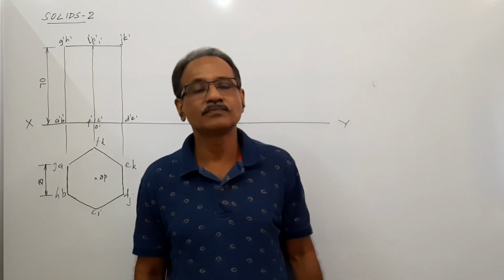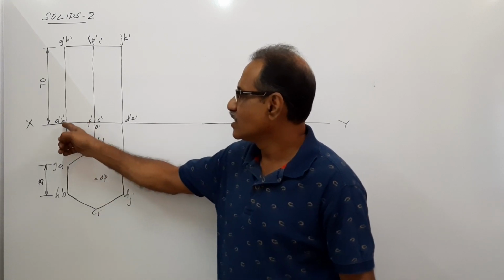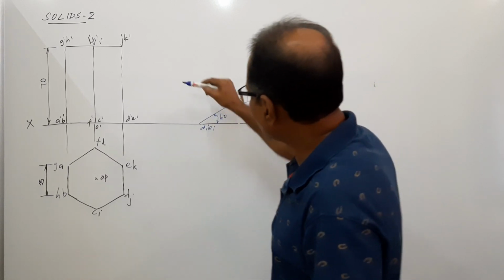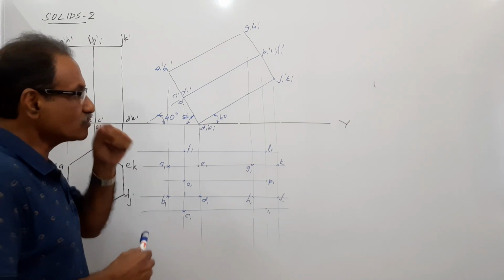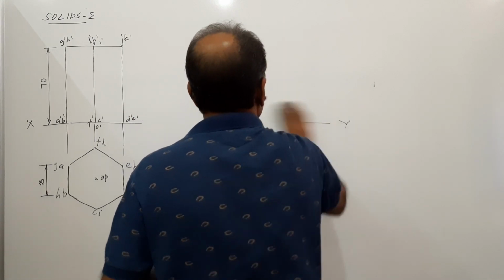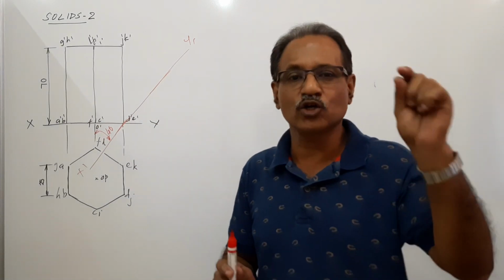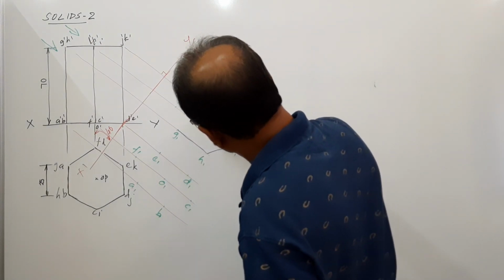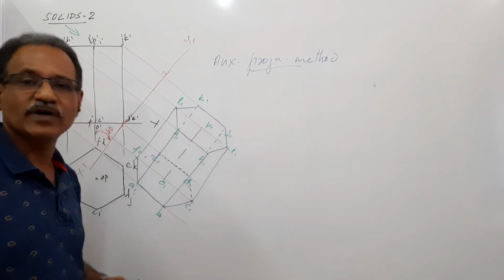PS - 2, Axis parallel to VP and inclined to HP-1 by Prof. Vinodkumar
A hexagonal prism 25 mm side of base and 70 mm axis rests on HP on a side of base with axis parallel to VP and inclined to HP by 40°. Draw the projections.